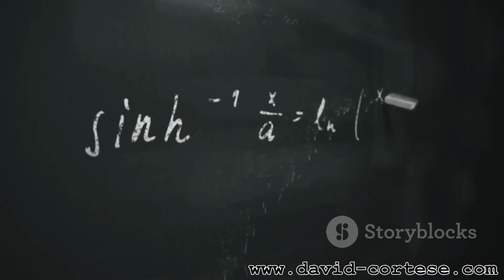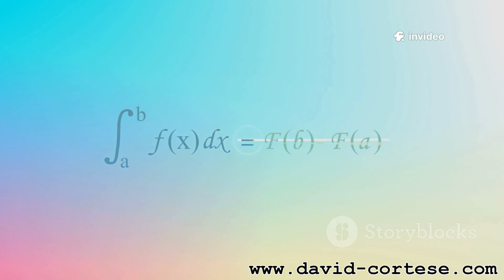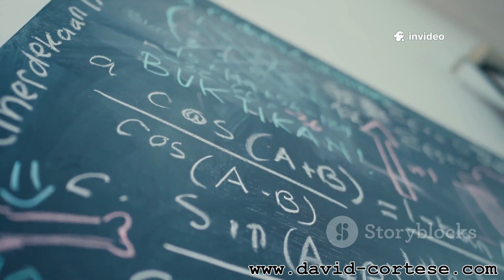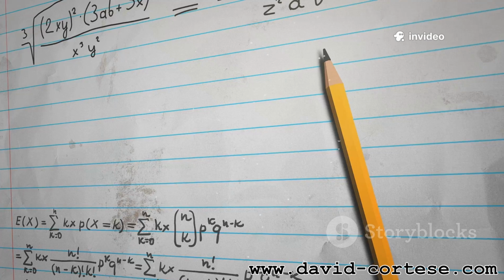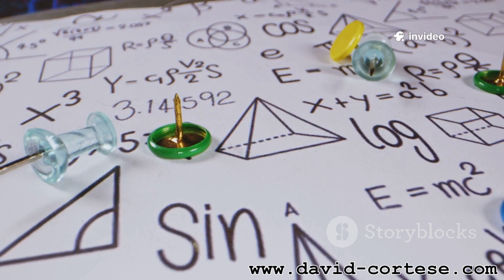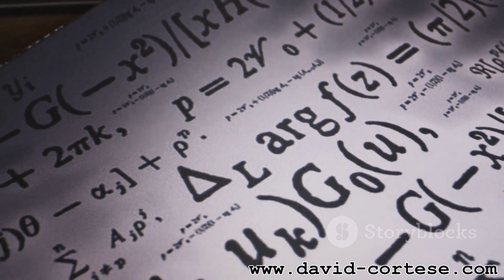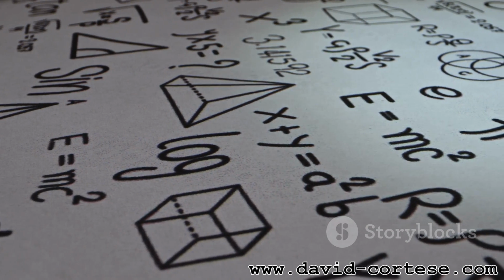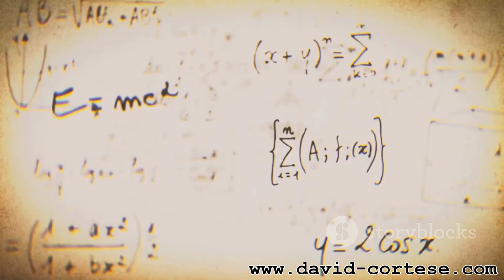LIMIT - DERIVATIVE - INTEGRAL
Dive into this comprehensive step-by-step guide covering the essential mathematical concepts of limits, derivatives, and integrals.
Perfect for college students looking to master calculus fundamentals, this video breaks down each topic with clear explanations and practical examples.
Whether you're preparing for exams or building a strong foundation, you'll find valuable insights into how these concepts interconnect and apply in real-world problems.
Enhance your understanding with subtitles overlay for easier learning and review.

OUTLINE:

00:00:00 Why Limits, Derivatives, and Integrals Matter
00:00:58 Understanding the Limit
00:01:55 Demystifying the Derivative
00:02:43 The Power of the Integral